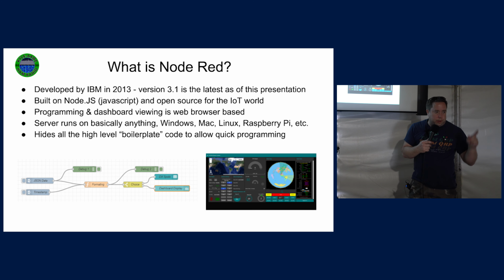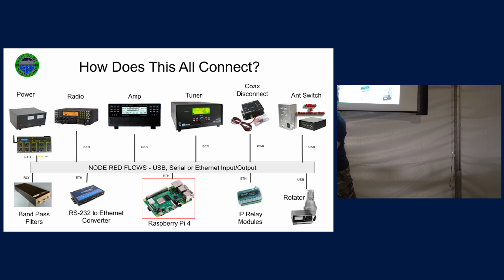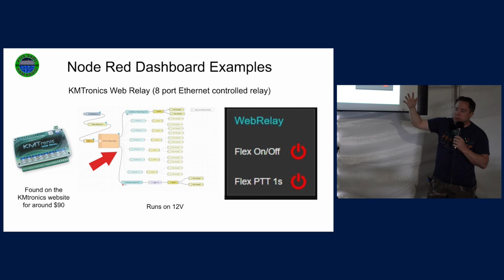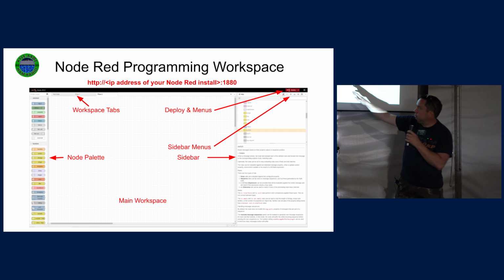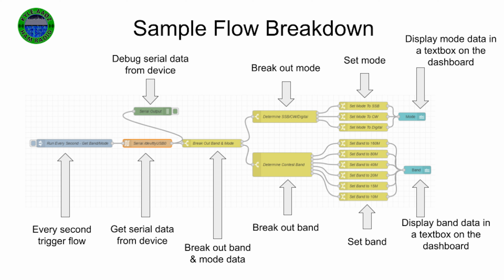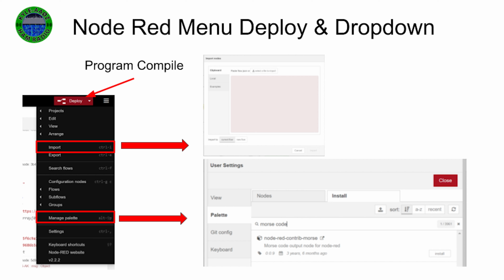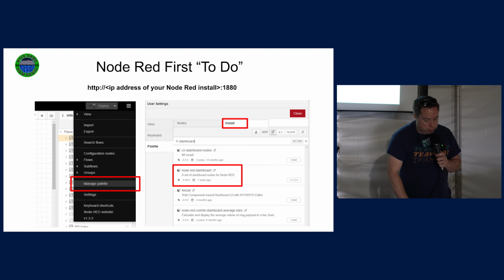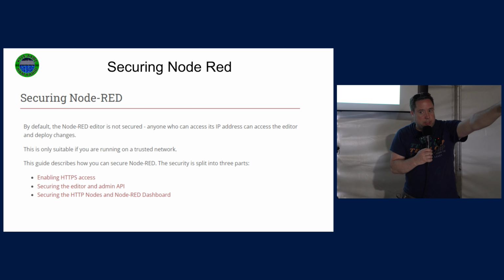How to Control Your Ham Radio Station with Node Red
In his forum at Orlando HamCation 2023, Kyle Krieg, AA0Z, walked the audience through building web-based station control & automation dashboards using Node Red.

Node Red is an easy to learn flow-based programming language that allows ham radio operators to build simple web-based dashboards to provide command, control and automation in their ham shack.  In this presentation you'll learn how to get started with Node Red, what you can control and some example dashboards.  You'll also pick up some tips and tricks to get started quickly.  There are some amazing things you can do with Node Red in your ham shack to help automate your daily process of operating your radio, amp, tuner, rotator and beyond!  No programming experience necessary as there are ham radio flows already programmed for major manufactures to get you started.

Special thanks to Kyle for putting this presentation together!